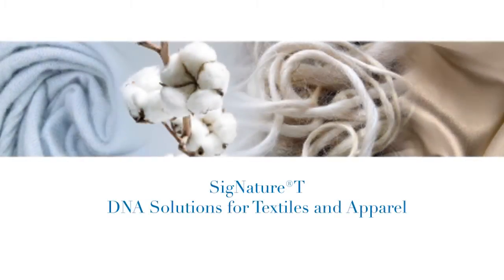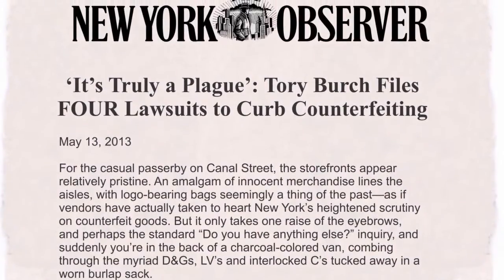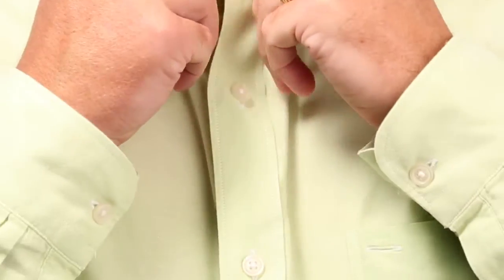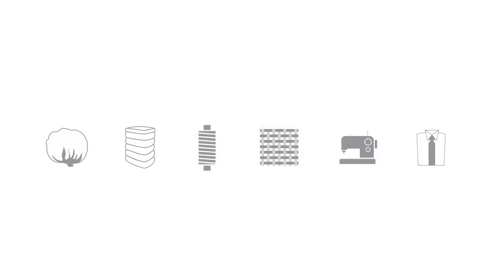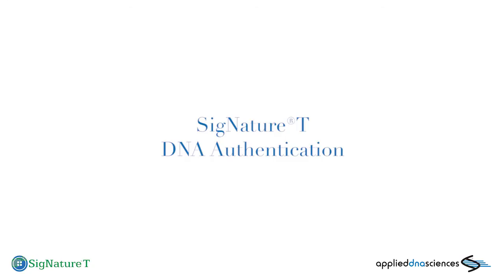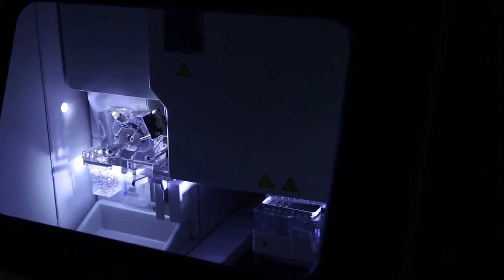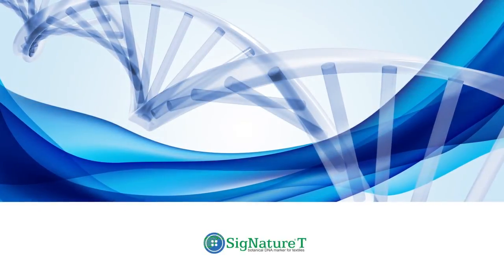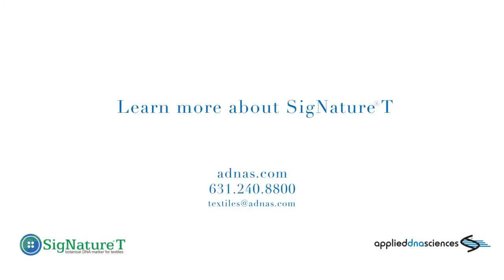SigNature® T - DNA Traceability - Introduction Video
Applied DNA Sciences, Inc. introduces SigNature®T: DNA solutions for textiles and apparel used to combat counterfeiting. SigNature®T is based on unique DNA signatures that are custom made to survive manufacturing processes and be authenticated throughout. Watch as we demonstrate and explain how it is the most secure solution to preserve quality, integrity, and authenticity of products.